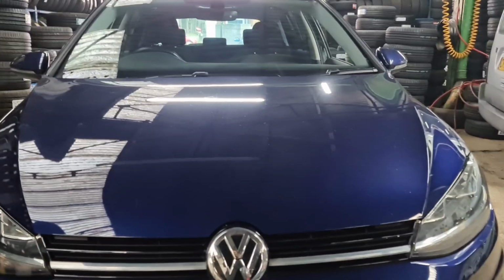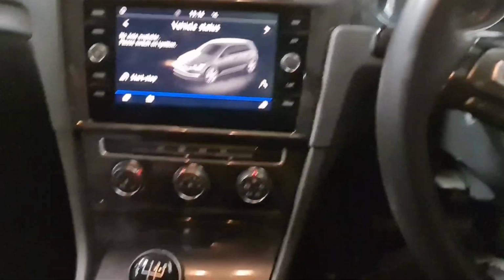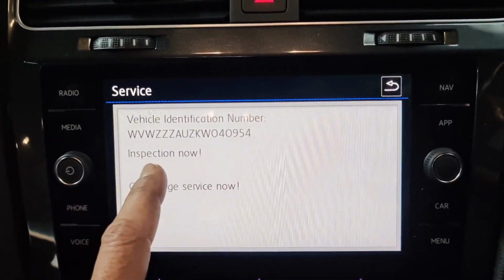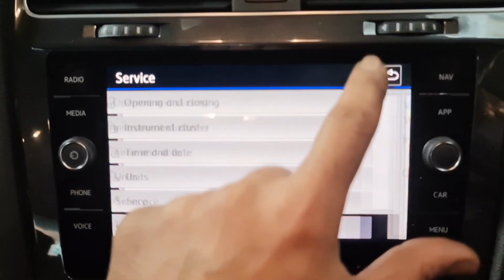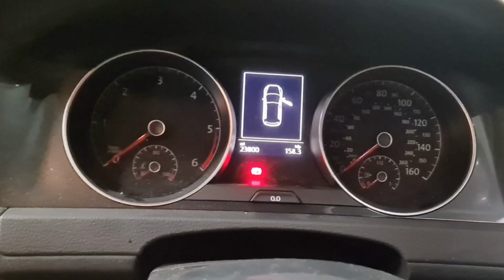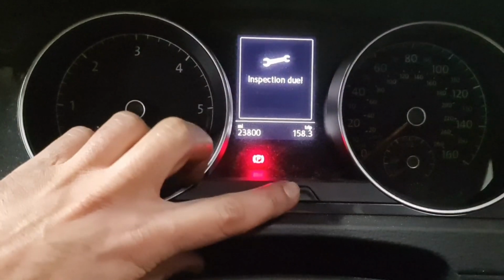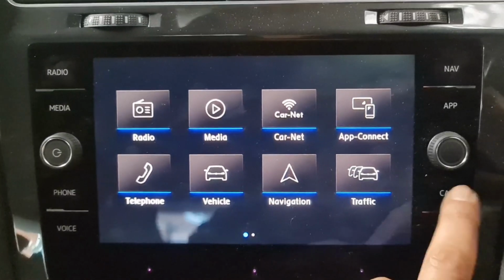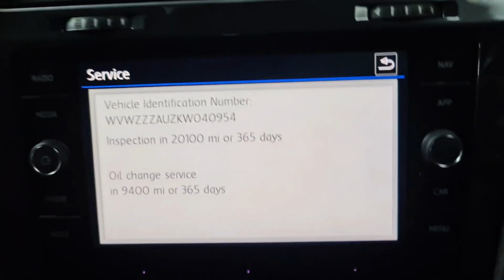how to reset inspection warning message on Volkswagen Golf 2018 to 2020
Volkswagen Golf seventh generation (typ 5G 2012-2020)

How to reset oil warning light on vw Golf mk7
How to reset service interval on vw Golf mk7
How to reset inspection interval on vw Golf mk7
Inspection reset on Volkswagen Golf mk7
Inspection reset on mk7 Golf